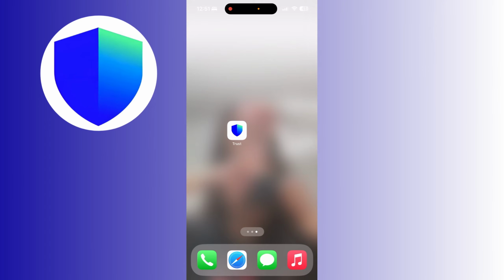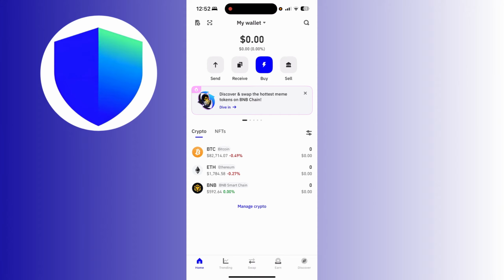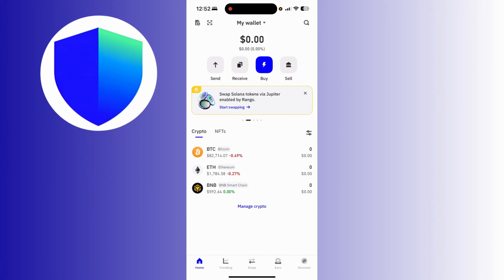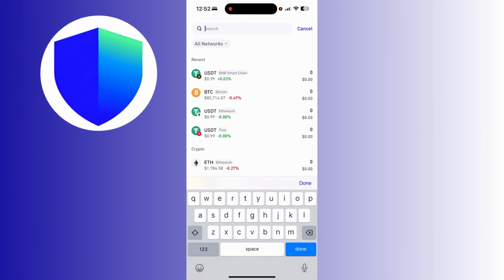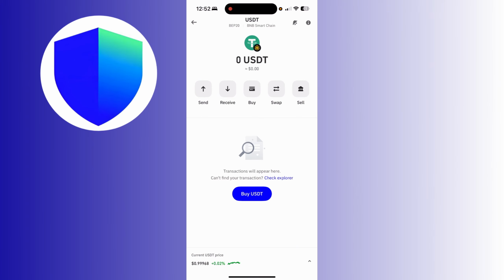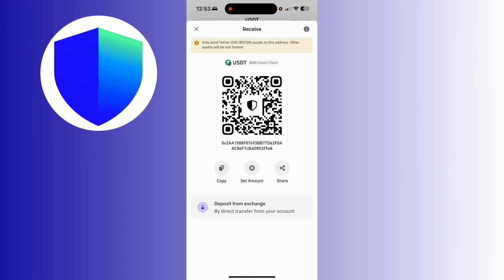How To Find And Copy USDT BEP20 Wallet Address On Trust Wallet 2025 - Full Guide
In this simple step-by-step 2025 guide, I’ll show you how to find and copy your USDT BEP20 wallet address on Trust Wallet. Whether you're receiving USDT from Binance or any other platform, this tutorial helps you select the correct BEP20 (Binance Smart Chain) network, locate your Tether (USDT) token, and safely copy your deposit address. This method works on both Android and iPhone using the latest Trust Wallet update.